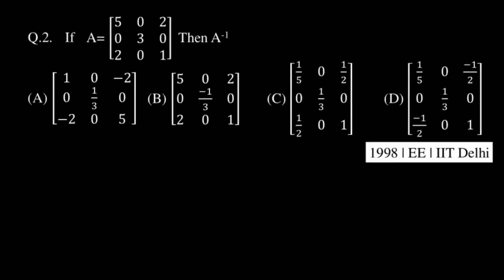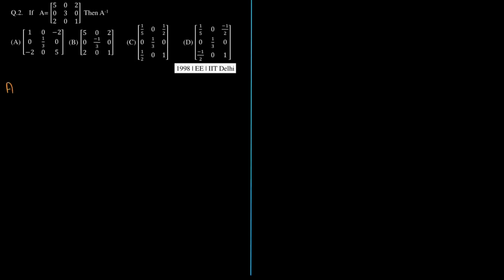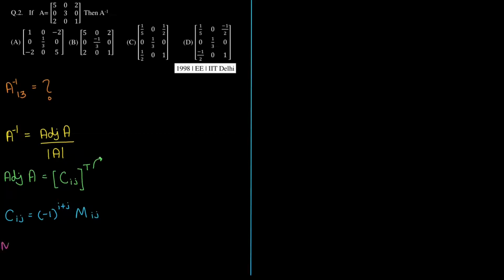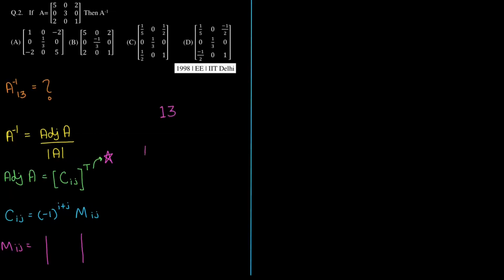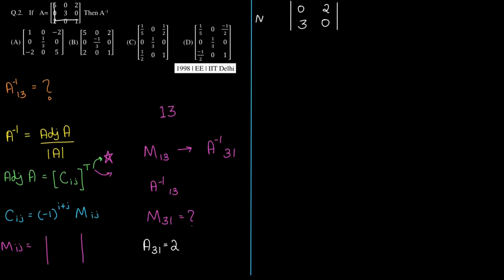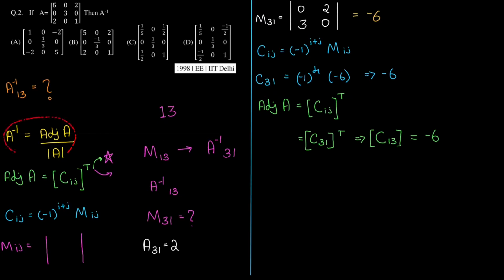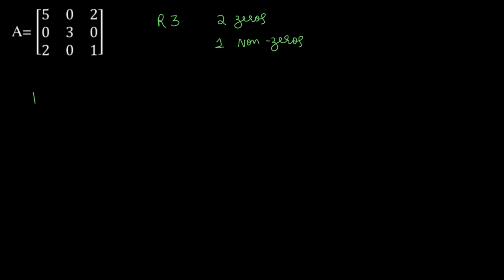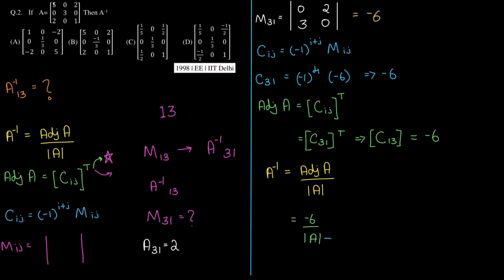Engineering Mathematics - 2 | Linear Algebra - 2 | Finding Inverse Of The Matrix | EE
Finding inverse of the matrix

Engineering Mathematics - 2 | Linear Algebra - 2 | Finding Inverse Of The Matrix | EE | Complete GATE Previous Year Questions Fully Solved | Electrical Engineering | Electronics Engineering | Instrumentation Engineering also Engineering Mathematics and Aptitude for Computer Science Engineering, Civil Engineering, Information Technology, and many more BRANCH. !!!

Join the telegram channel to get the PDFs of this question and many other related questions.

Check out all 3 channels for more content!!!

More questions are in the telegram group with solutions...!!!
Like, Share,  Subscribe and Support the channel I will be bringing more and more content in the coming days I will be e giving a video solution for all the GATE questions asked so far...!!!